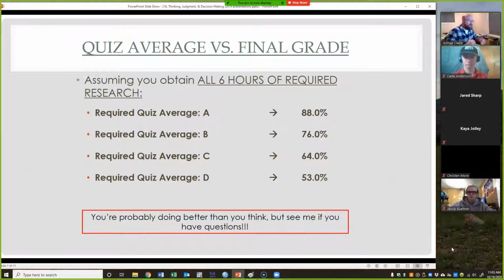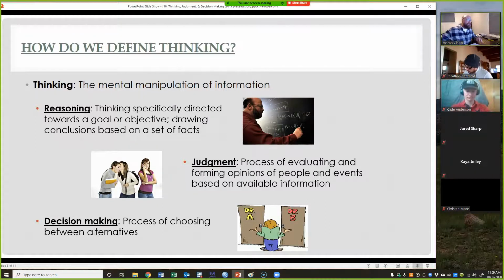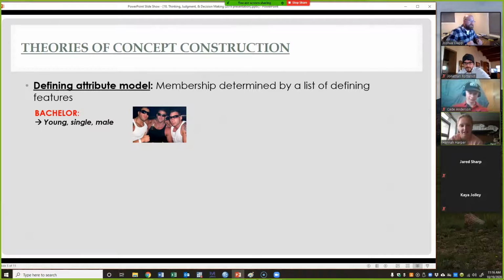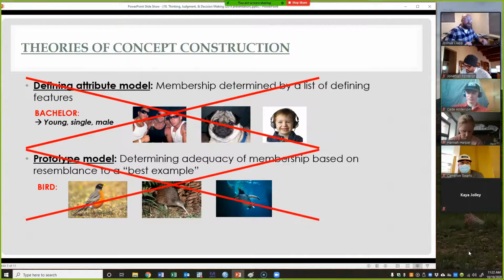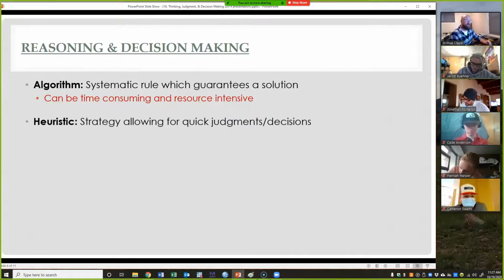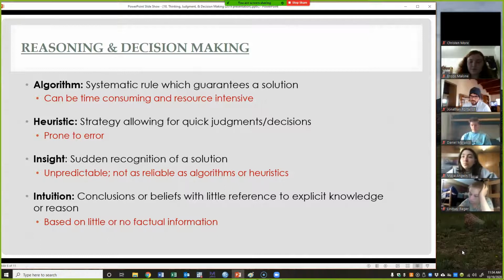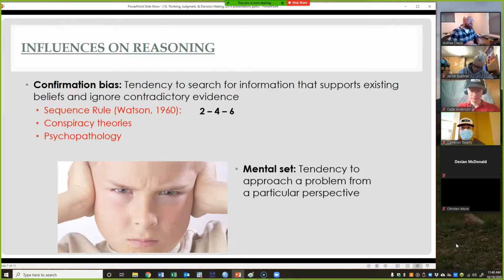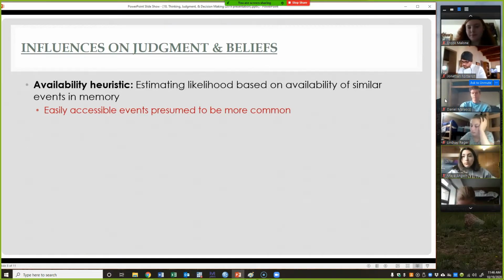PSYC 1000: Thinking & Judgement (10.19.2020)